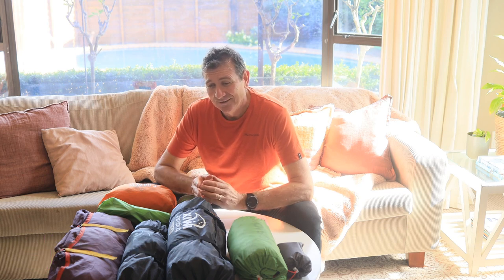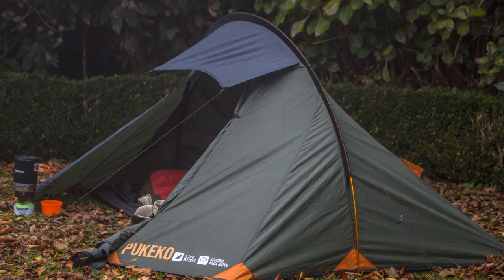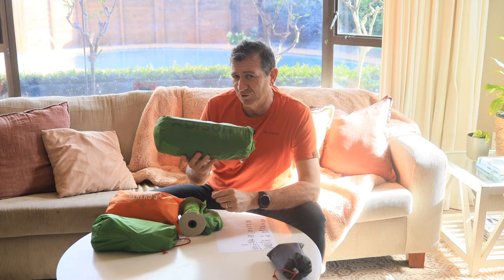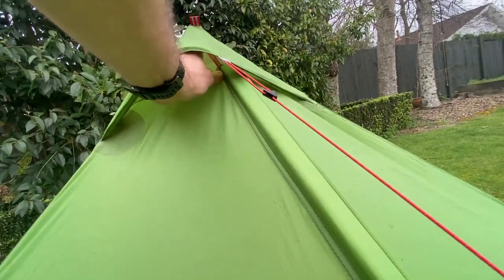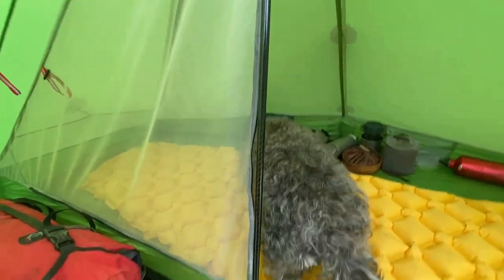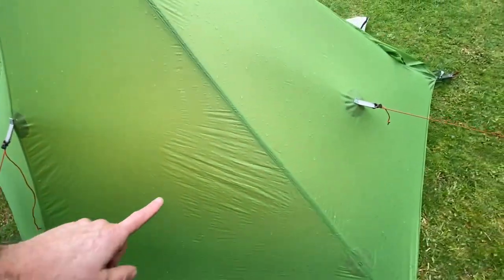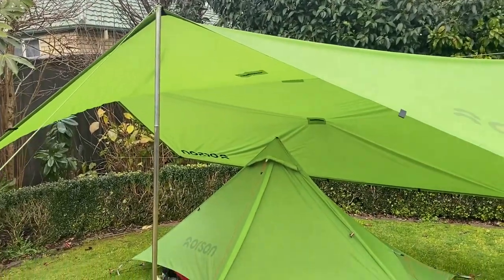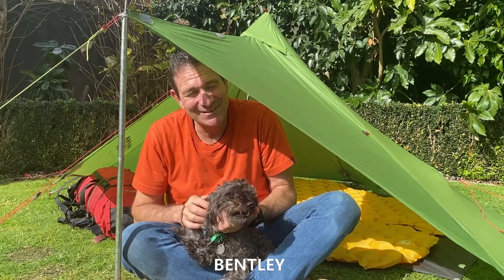Lanshan 1 Review - Budget Ultralight Tent & Tarp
Lanshan 1 Review - The "Best One Person Ultralight Tent" is the one you always pack because it's compact and weighs nothing, the Indie 1 - aka Lanshan ticks that box! Combined with an Ultralight tarp shelter, you need never worry about where to sleep again. See Chapters.’

Turn captions [CC] on and the volume up as I’m uncharacteristically quietly spoken due to being unwell.

Chapters:
Intro 0:00
The why 0:45
Ultralight Tent  3:16
Ultralight Tarp 4:56
Tent Review 6:12
Tarp Review 11:30
2 Person Bivvy 13:13

Search Intents Outdoors for more information.